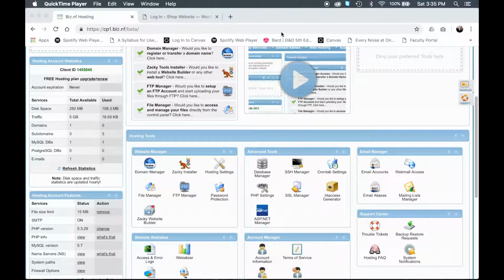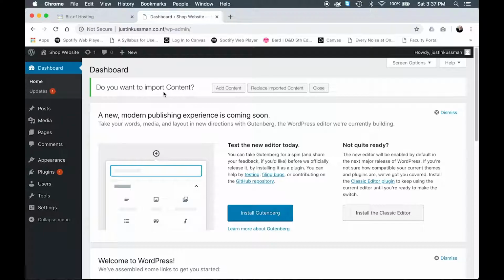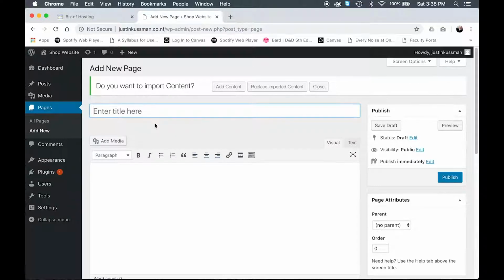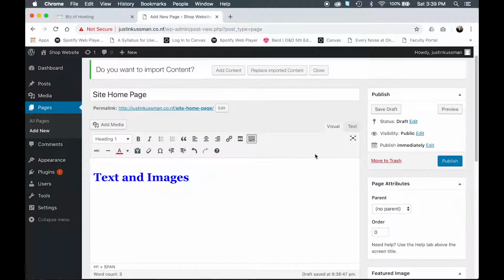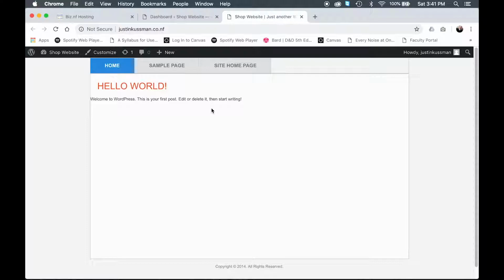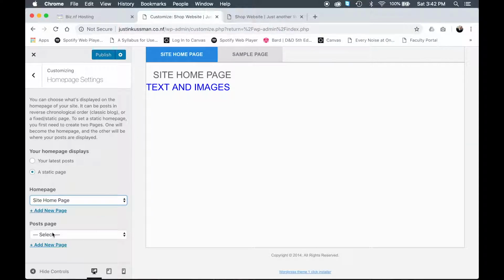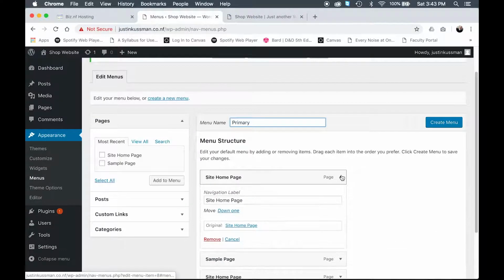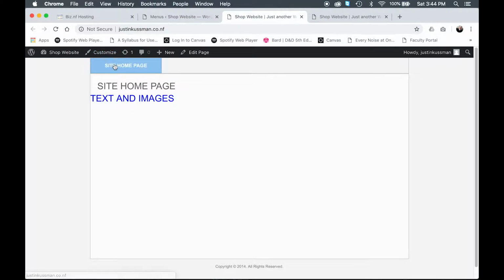Wordpress Basics - Creating Pages, Menus and a Custom Home Page